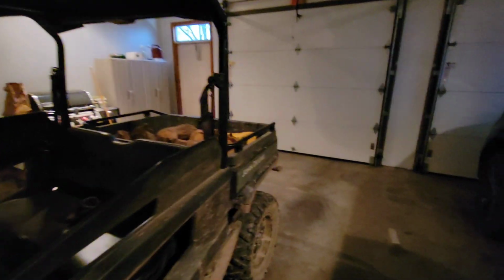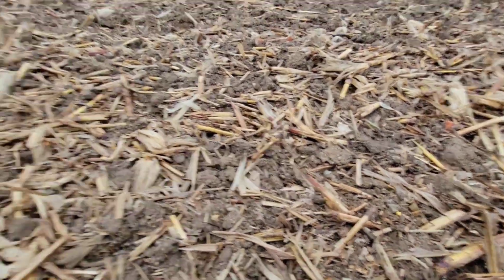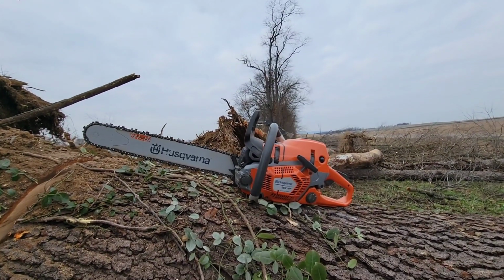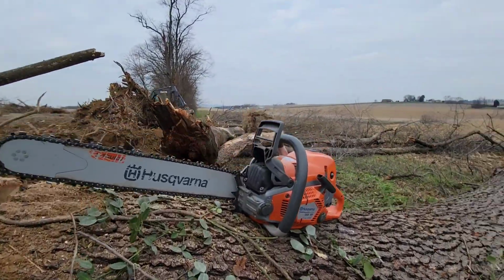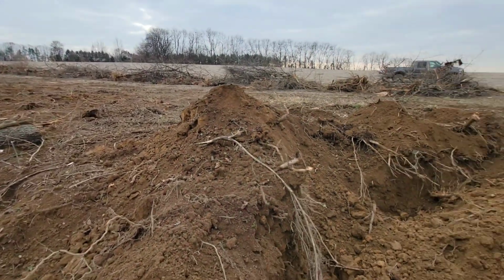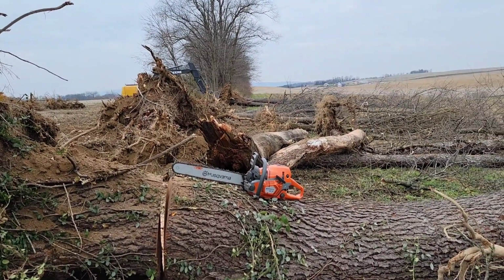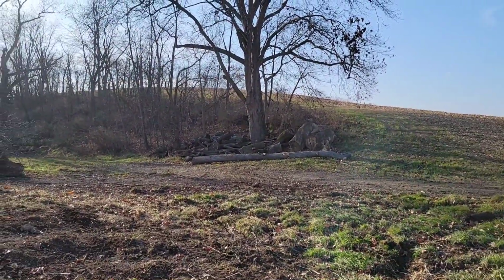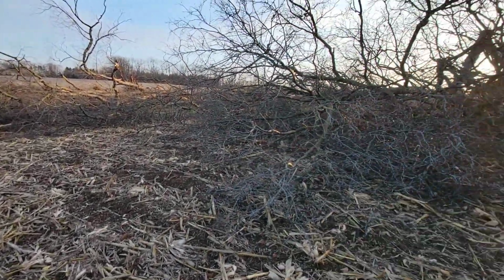The reason why I like to remove trees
trees play a very important role in this world we live in but just not next to my cornfield. most farmers will trim back the Hedgerow so they do not damage their equipment and allows to plant a little closer to the tree line. at the end of the video is a little bit of a review what we have accomplished in the last 6 months here on the new Farm.